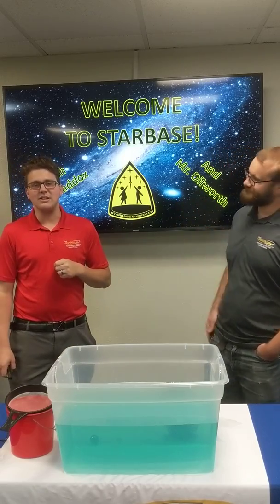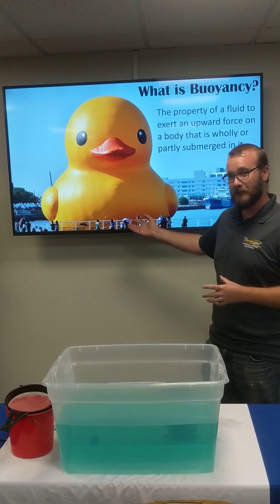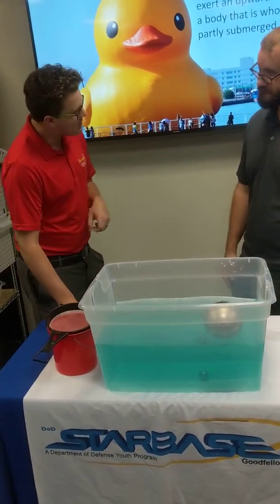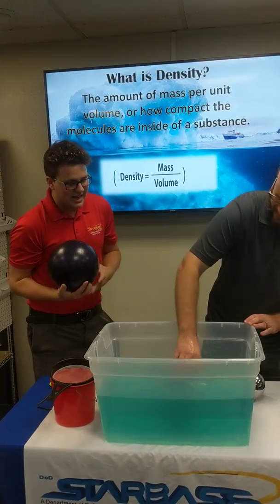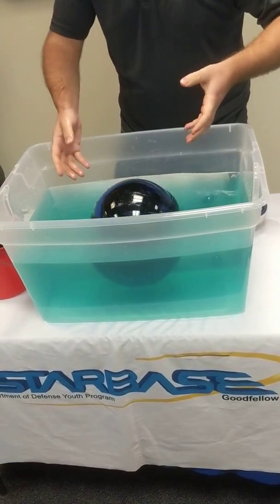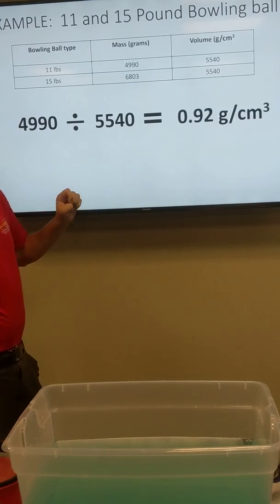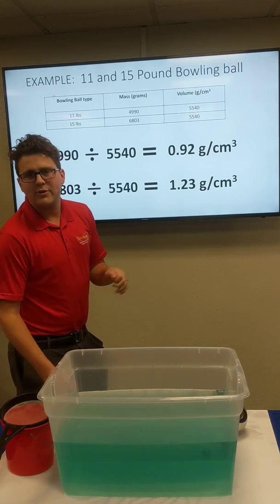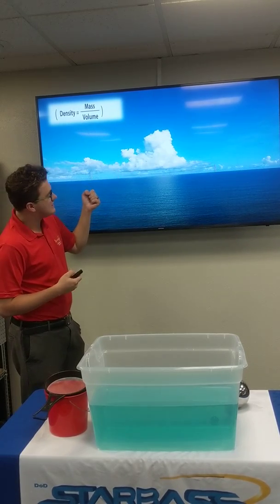Density and Buoyancy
Here's a fun lesson on density and buoyancy that you can do at home with Mr. Maddox and Mr. Dillworth! If you would like to download a worksheet for your kids to do at home you can find one here: